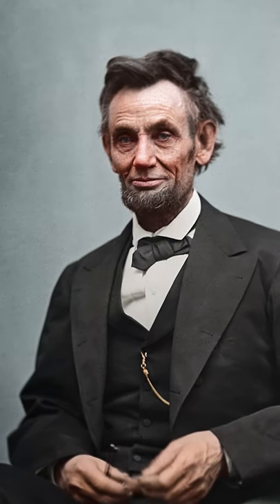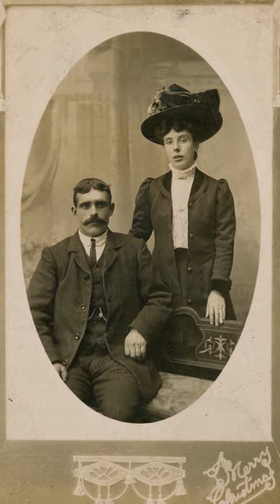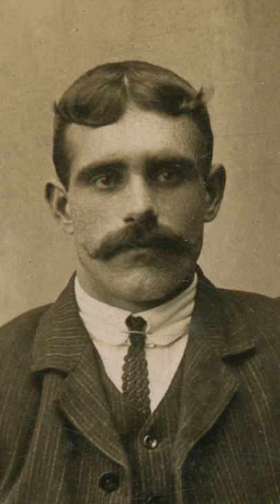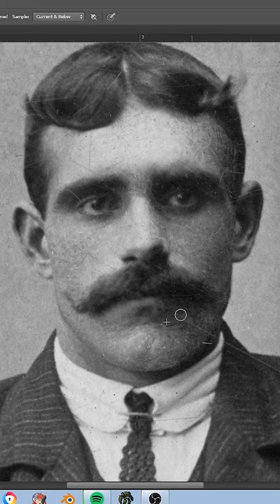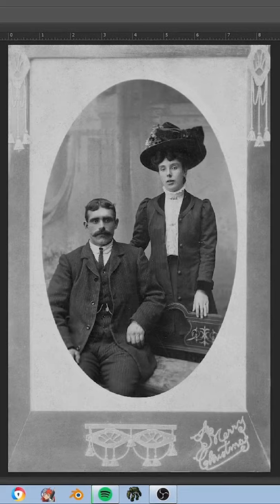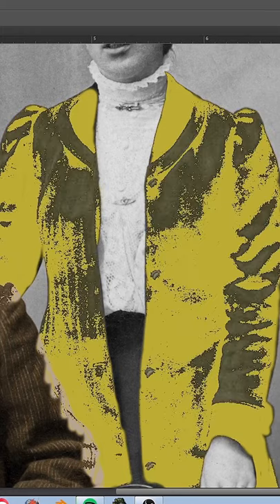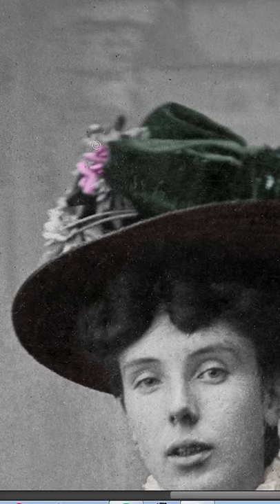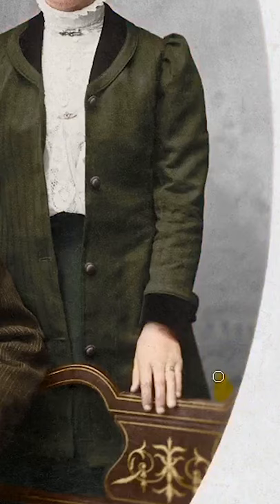An Edwardian Christmas: Photo Restoration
So in this video I restore and colour a Christmas postcard which is well over 100 years old using Photoshop. Please let me know what you think of this video, or future suggestions for videos, in the comments below. :)

Here's last year's Christmas Special where I restored a historical picture from 1918 of a German WW1 Hospital

To see colourised pictures, including this one featured in the video, you can follow me at the following:

Image:

Unfortunately the Image of the couple was without a credit for either the Photographer or the Studio.

The picture of Abraham Lincoln was taken by Alexander Gardner and can be found

Music